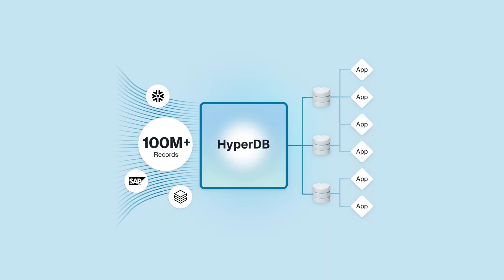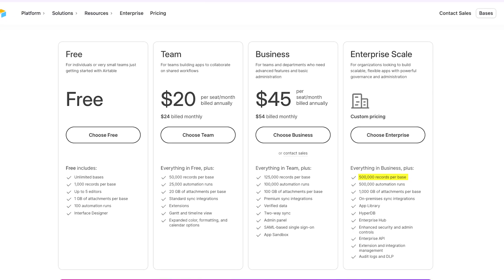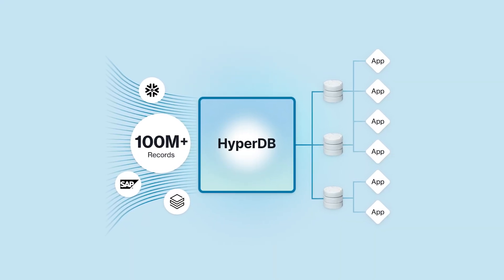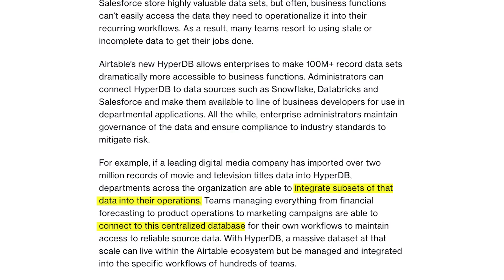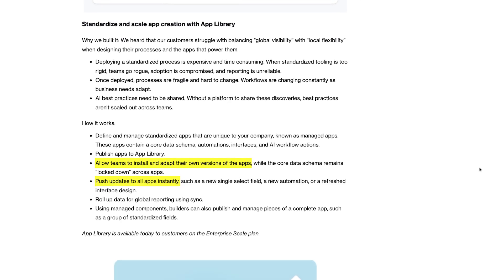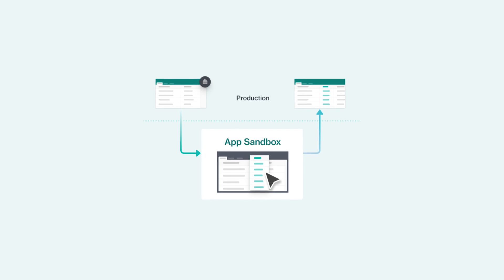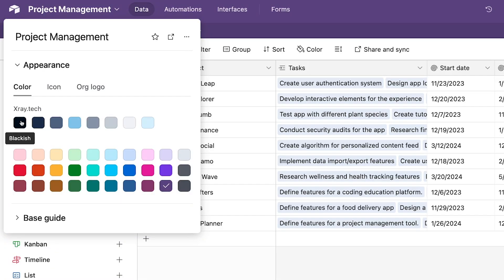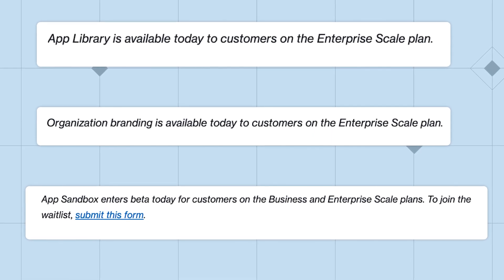Access Millions of Records in Airtable with HyperDB (Plus Other New Features!)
Recently, Airtable has started rolling out HyperDB, a new feature that will let enterprise users access millions of records from external databases in Snowflake, Databricks, Salesforce and more.
They've also added an app library to let your whole team easily download instances of the same app, a sandbox for experimenting with changes, and more organizational branding. We cover it all in this video.

00:00 - Intro
00:42 - HyperDB
03:30 - App library
04:21 - App sandbox
05:13 - Organization branding